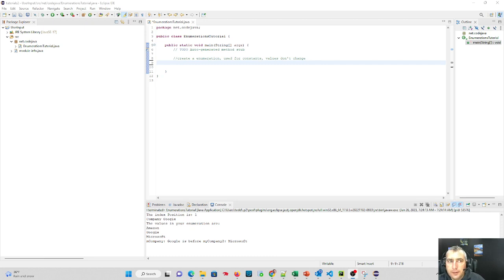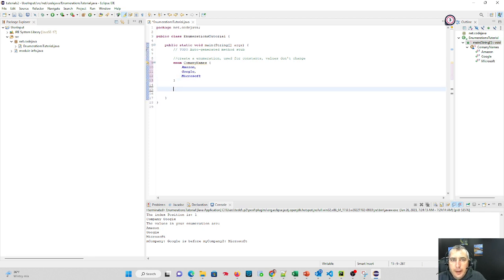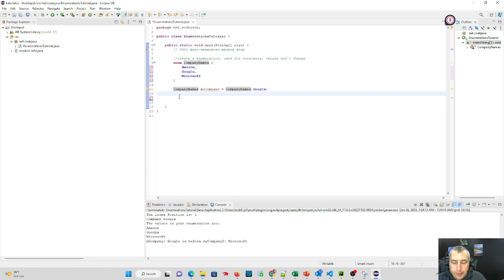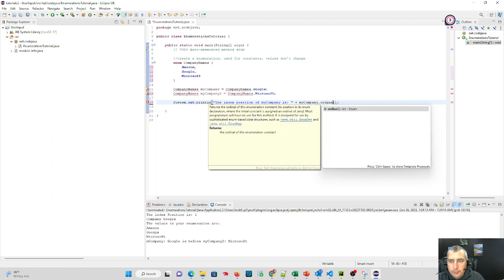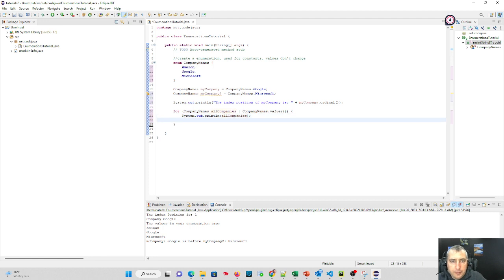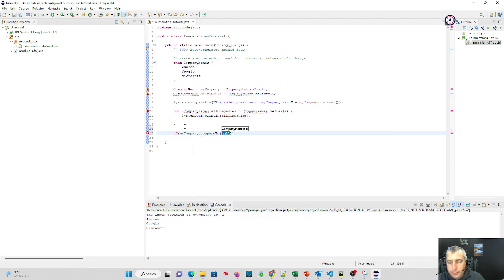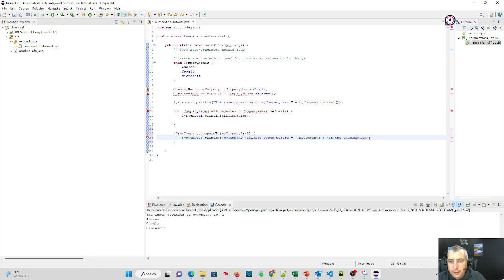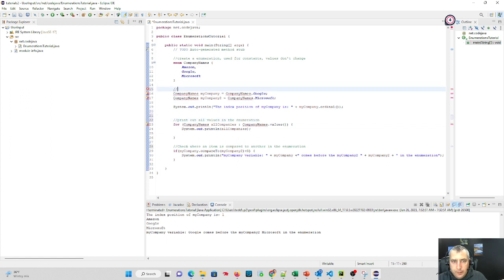Java Tutorial 7: Working with constants, also known as enumerations (enum)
In this tutorial, Dr. Todd Wolfe demonstrates how to handle constants in a Java program. This tutorial shows how to establish a variable to hold constants in an enumeration (enum) and work with them. At the end of this tutorial, you will know how to :

1) Create an enumeration to store constants
2) Set a variable equal to one of the values
3) Loop through the values in the enumeration
4) Check the position (Ordinal) of the variable
5) Compare two variables locations in an enumeration